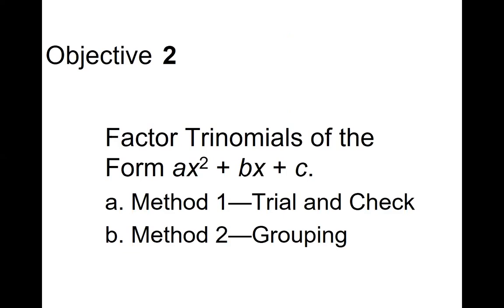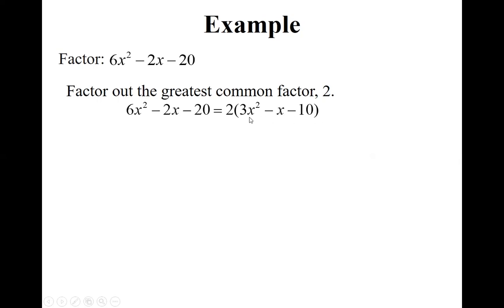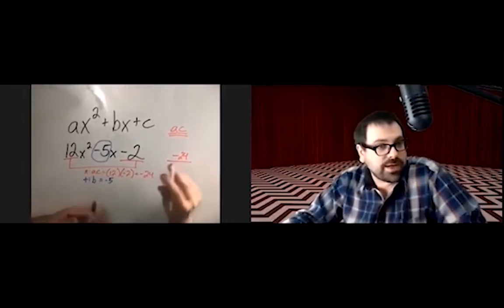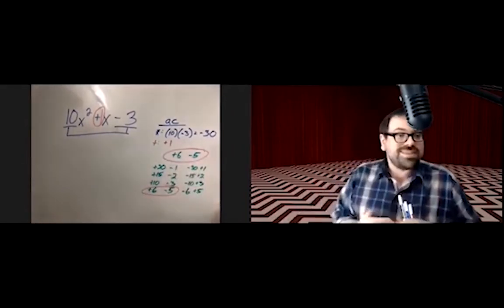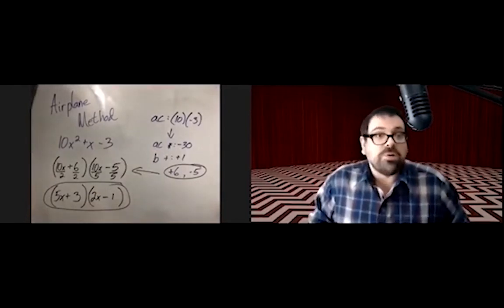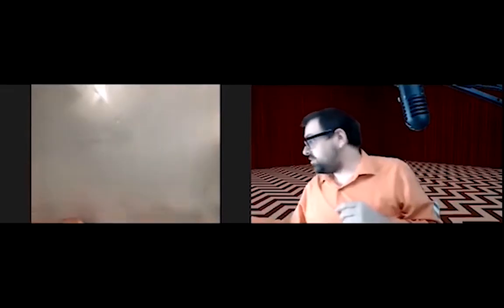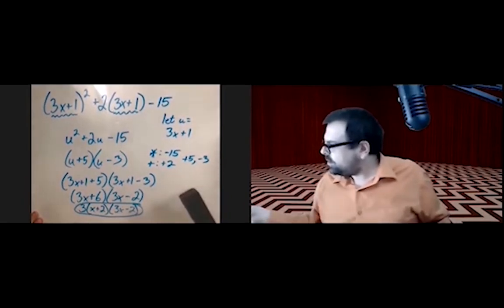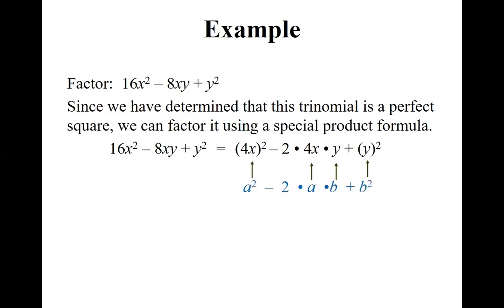MTH 100 - Lecture 6 - Factoring, Part 2